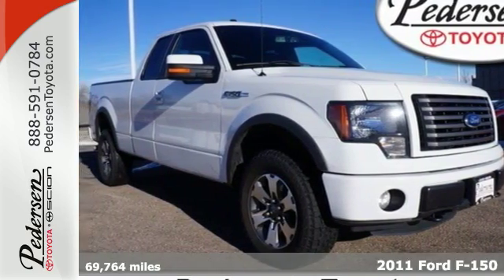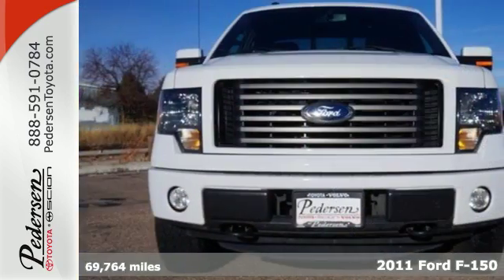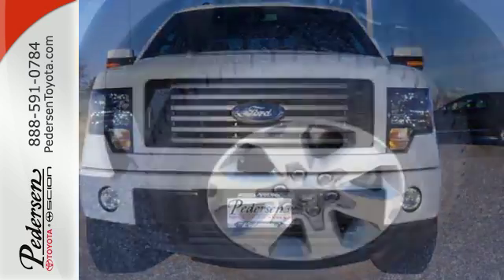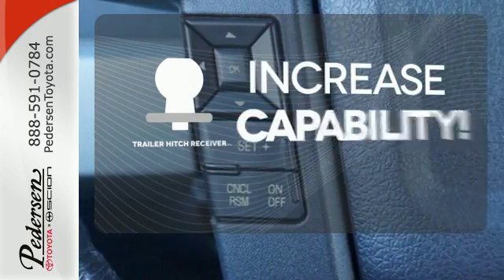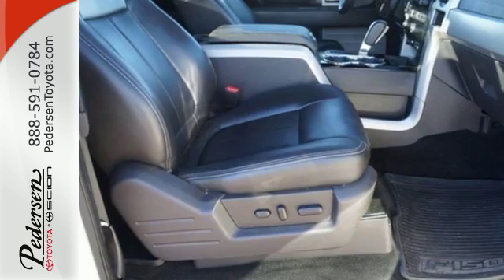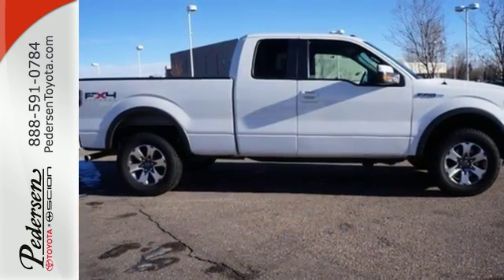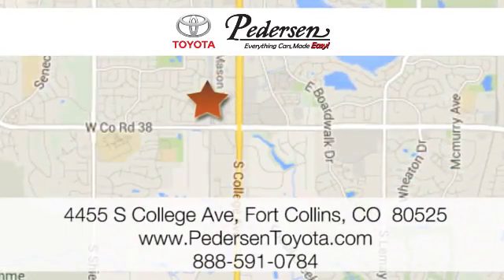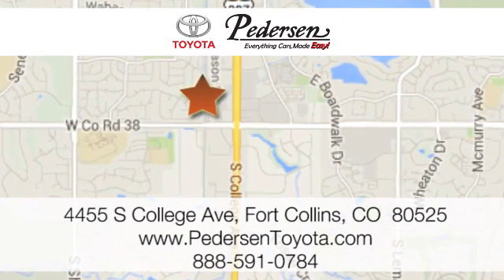Used 2011 Ford F-150 Fort Collins Loveland, CO #654472 - SOLD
Year: 2011
Make: Ford
Model: F-150
Trim: FX4
Engine: 8 Cyl. 5
Transmission: Automatic
Color: Oxford White
Interior: Black
Mileage: 69764
Stock #: 654472
VIN: 1FTFX1EF2BFC50428
Pedersen Toyota Volvo is offering this 2011 Ford F-150 FX4, CLEAN AND WELL CARED FOR VEHICLE***ACCIDENT FREE CARFAX***

Address:
4455 S. College Ave